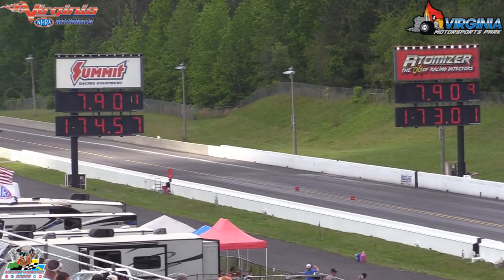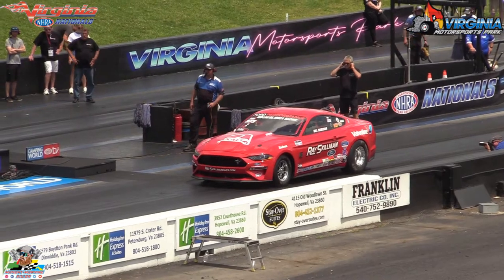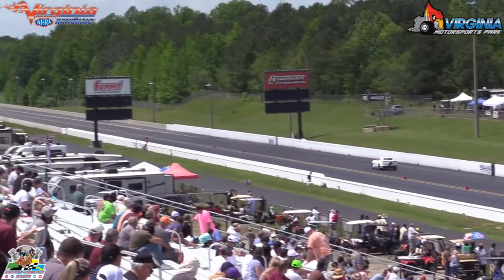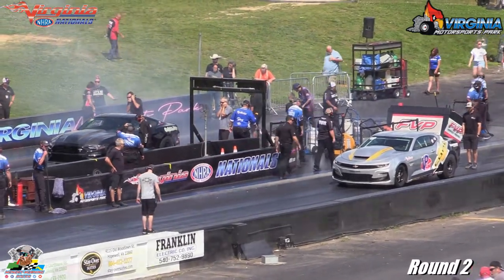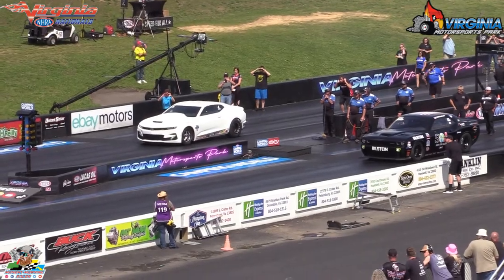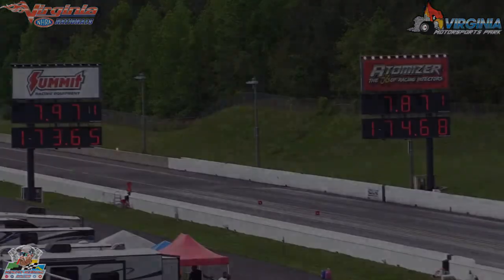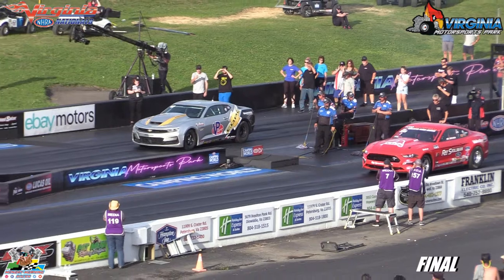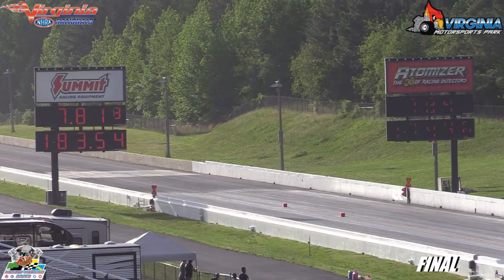NHRA Virginia Nationals Factory Stock Showdown Eliminations 2022 | Factory Hot Rods | Drag Racing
The wheel standing doorslammers that are the doorcars that represent true factory hot rods of the NHRA, Constant Aviation Factory Stock, dragged it out in the NHRA Virginia Nationals. In this video you'll see the eliminations of these hot rods round by round for the 2022 visit to Virginia Motorsports Park.

It's great to have HERO SOAP COMPANY partnering with Monday Morning Race.  If you want to feel and smell great by using an all natural product; all the while supporting a veteran owned company that supports veterans and MMR - follow this link and subscribe to Hero Soap Company!

GEARHEAD COFFEE company is THE coffee for gearheads, motorhead, and motorsport nuts.  All of their blends are smooth and delicious with branding that matches your interest.

Want to support MMR cover motorsports?  You can also follow MMR on Facebook, Instagam, and Twitter.